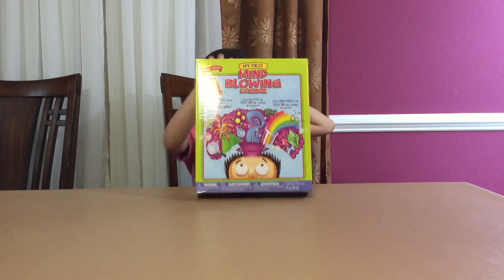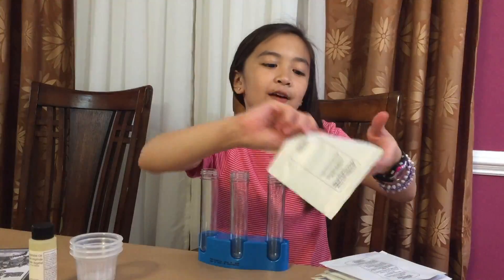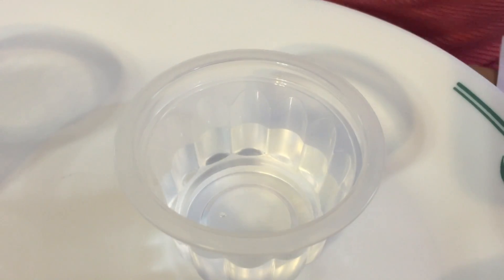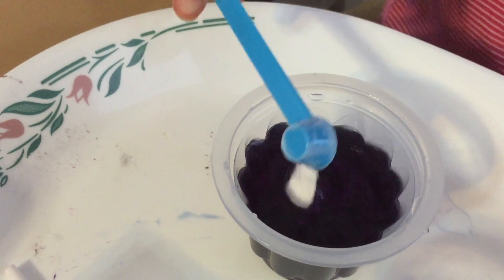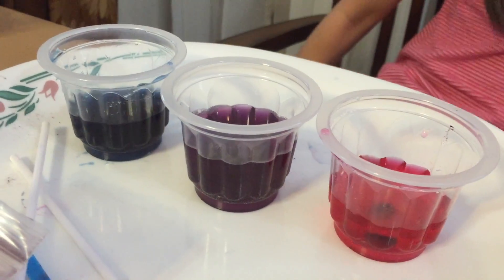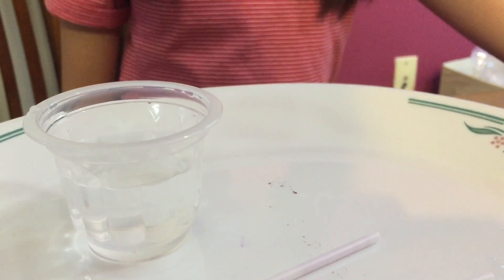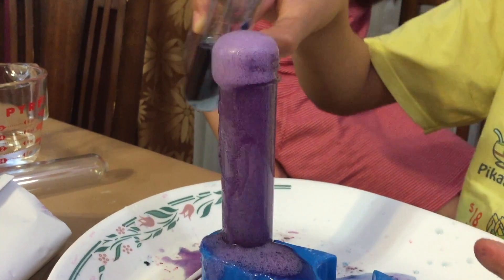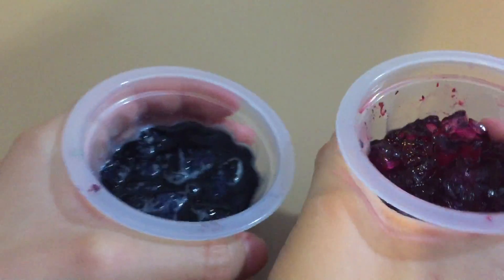Scientific Explorer - My First Mind Blowing Science Kit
Chemicals Included: Red cabbage powder, citric acid, baking soda, 3 color tablets, crosslinked polyacrylate copolymer, vegetable oil, corn starch
Included in the box: 2 cotton swabs, 3 test tubes with stand, 3 plastic cups, pipette, 2 sticks, 2 measuring scoops and activity guide

Recommended from 6 years of age and older.